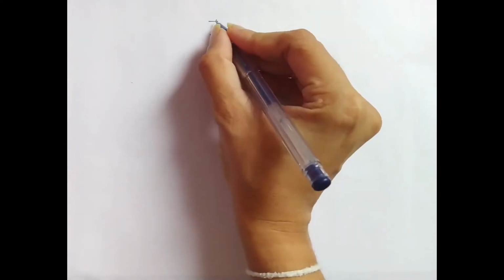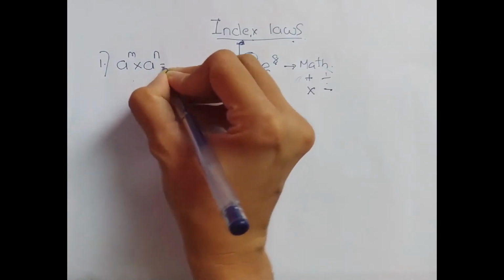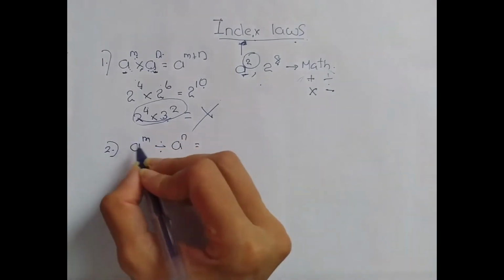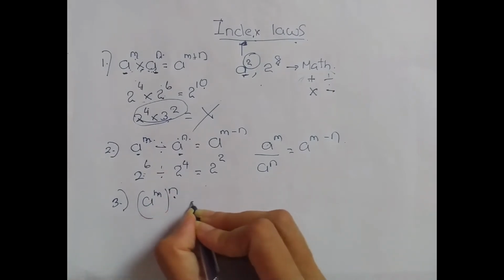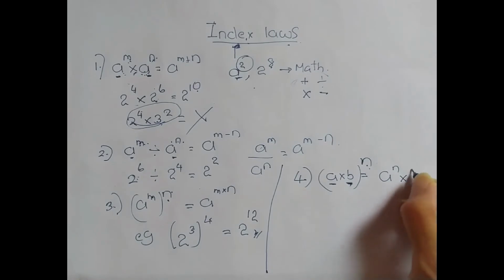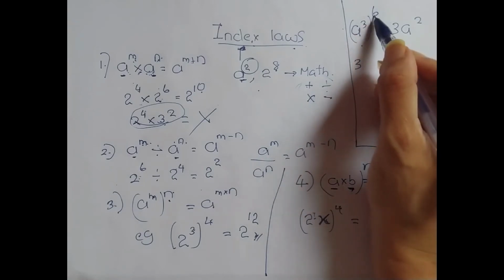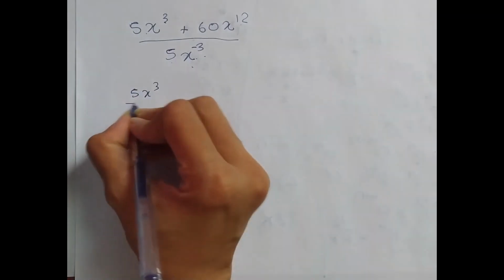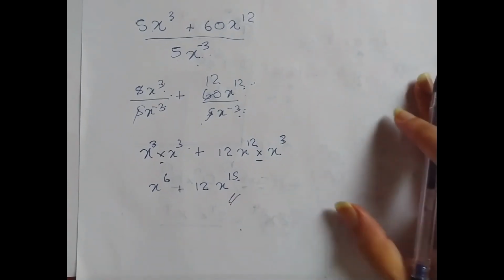Algebraic Expressions: Index laws | Edexcel/Cambridge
In this video you will learn Index laws and how to solve sums using index laws.
This is video is for students who are facing Edexcel IAL P2 or Edexcel AL pure mathematics year 1 exams or any students who would love to learn algebra.